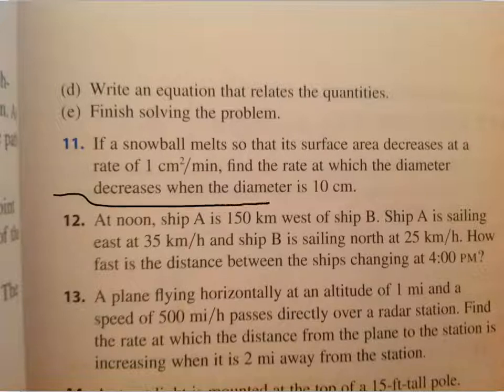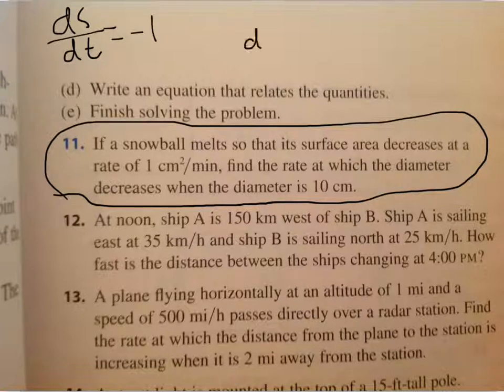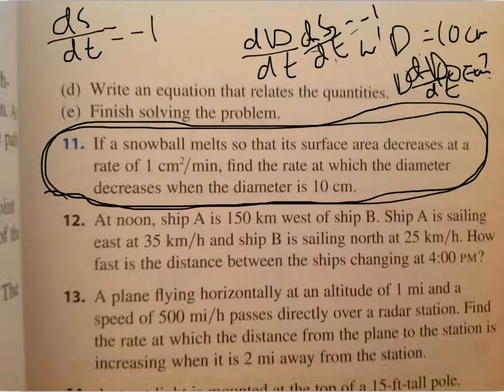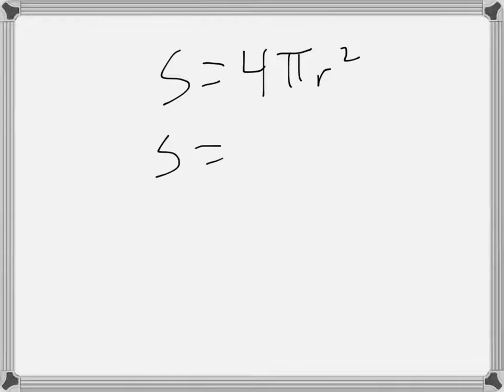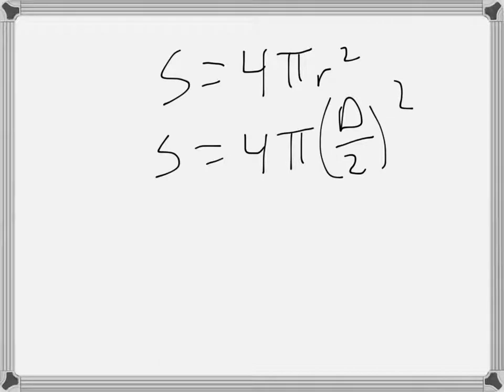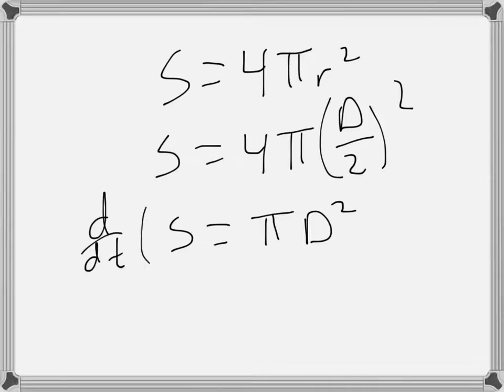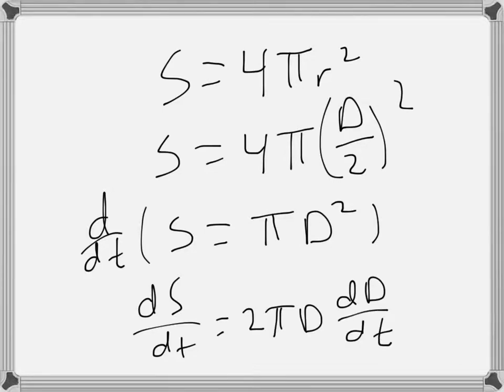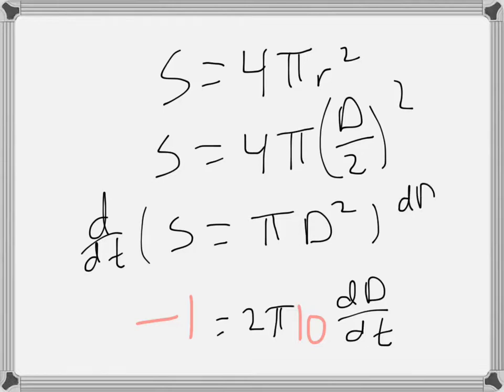Stewart Essential Calculus Early Transcendentals, 2.6.11